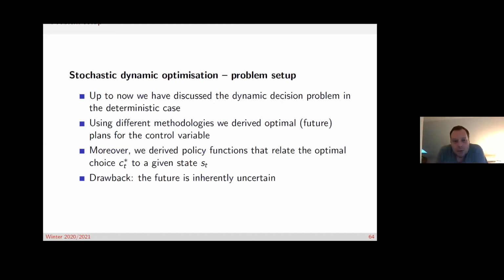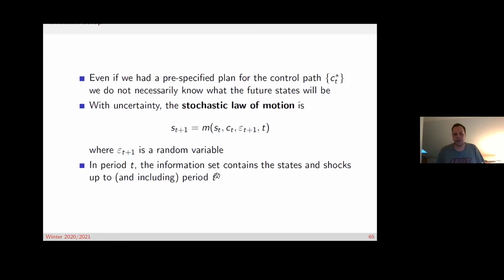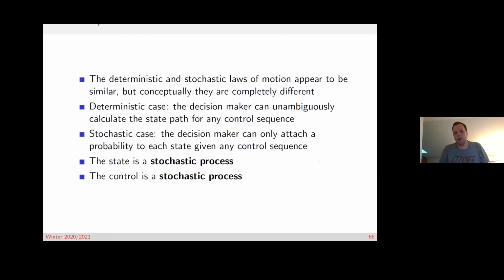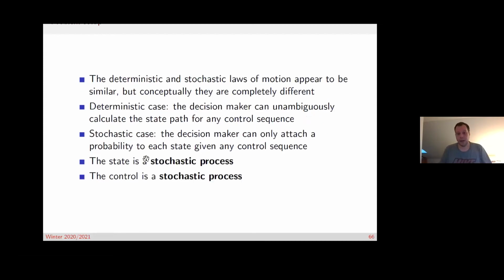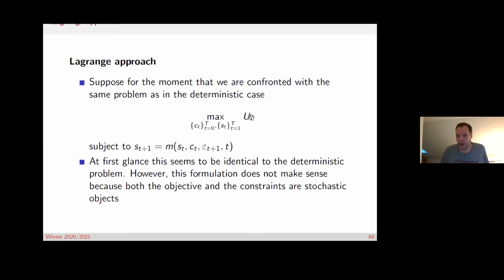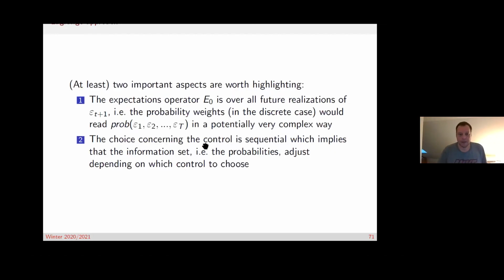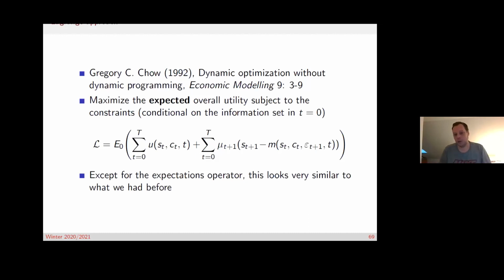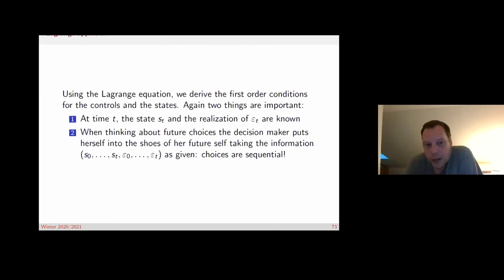Dynamic Optimization and Reinforcement Learning, WS 2020/21; 8th lecture